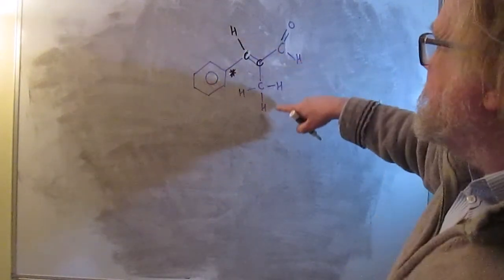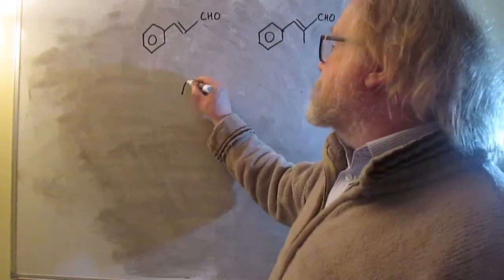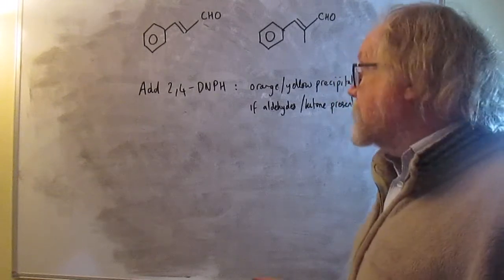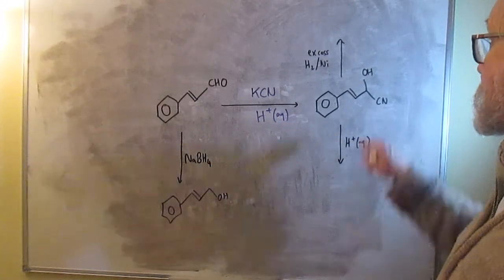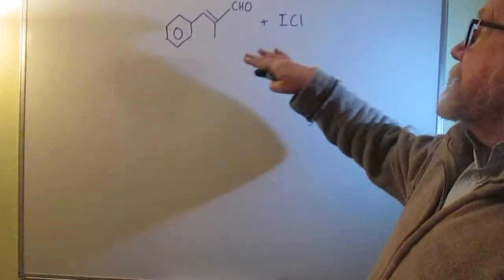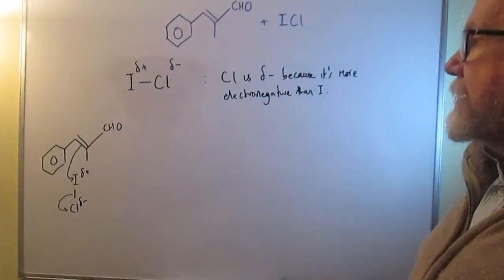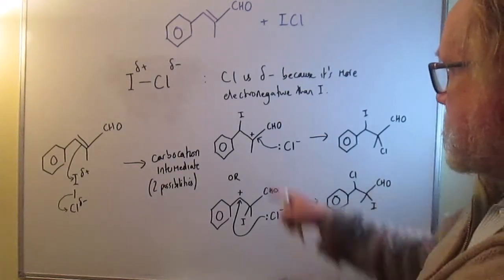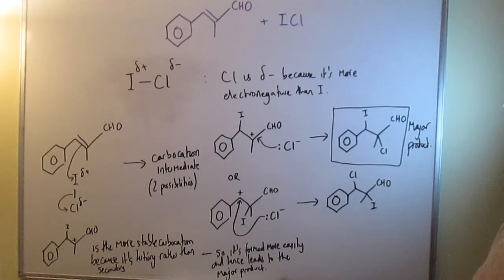March Mock Q20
a  0:00
b (i)  3:03
b (ii)  4:28
b (iii)  5:33
c  8:08
d  12:01